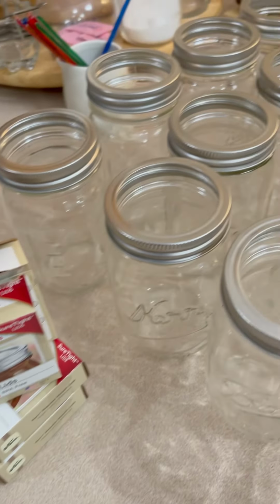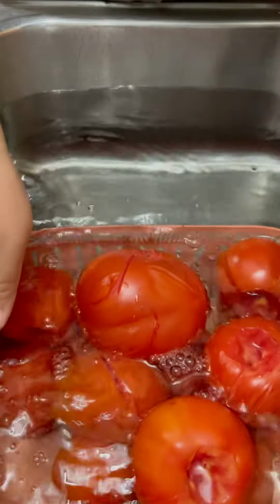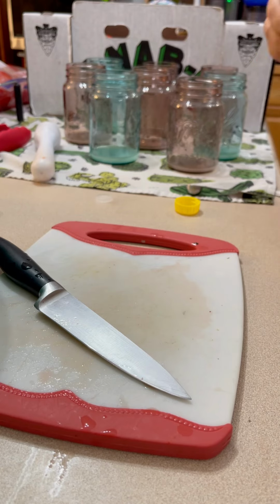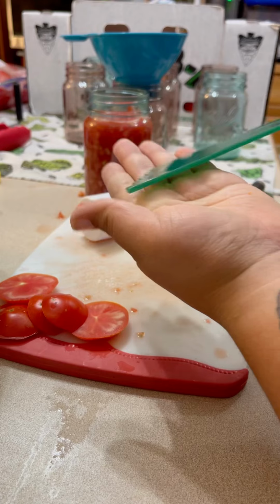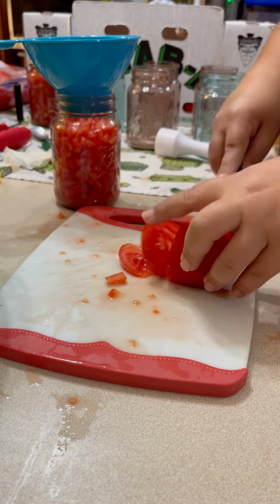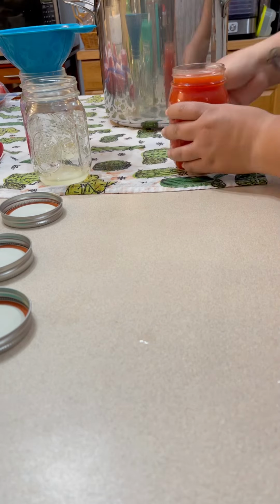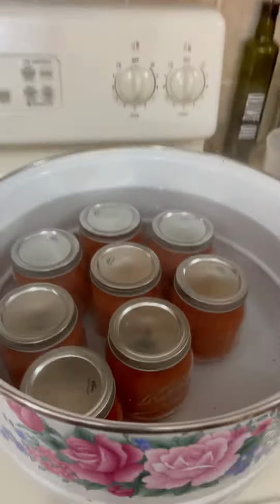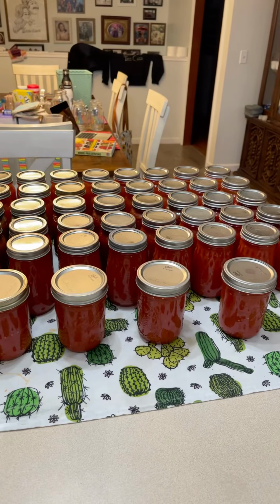Three ways to can tomatoes!